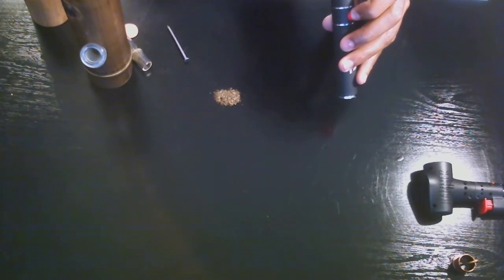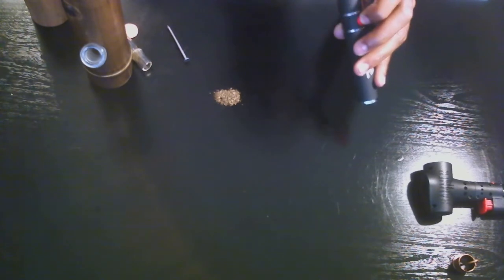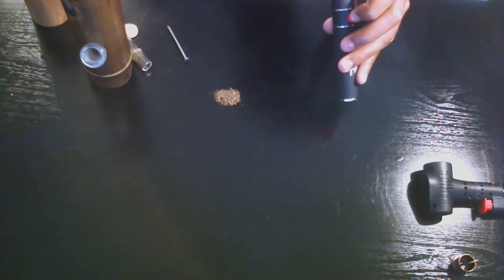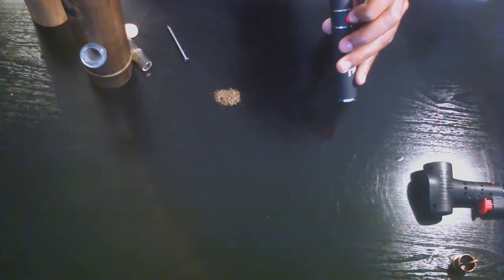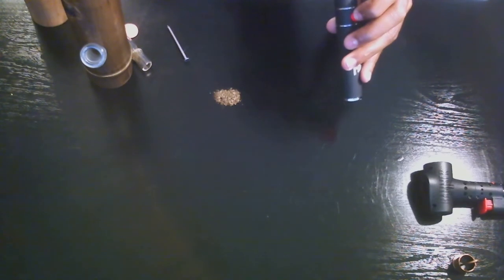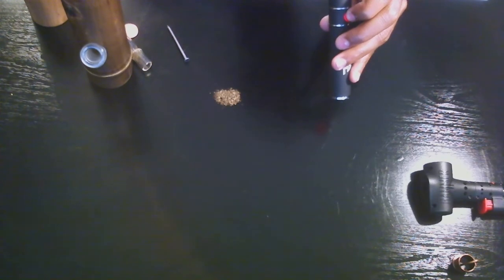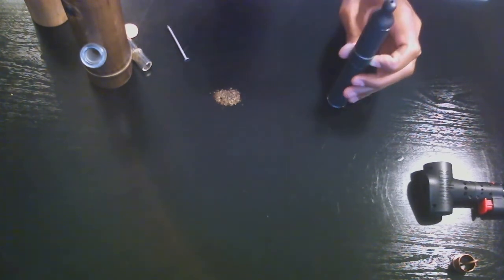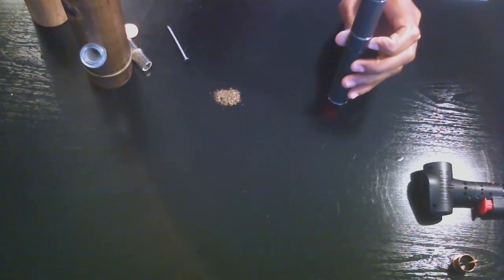T Vape Underdog Session 2